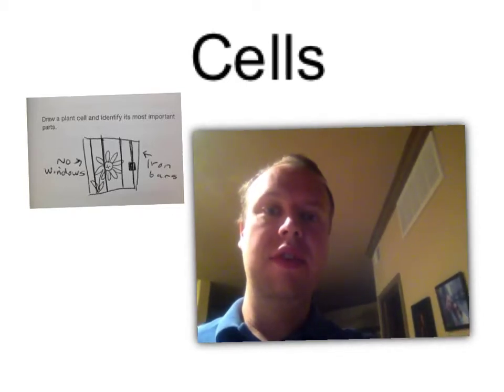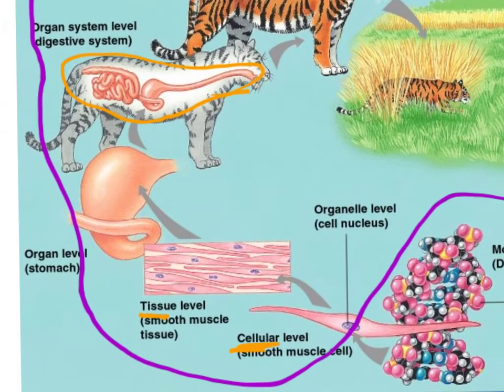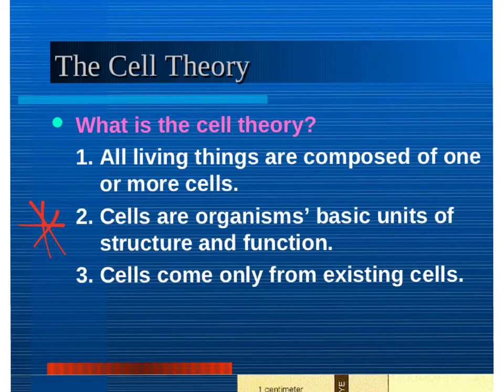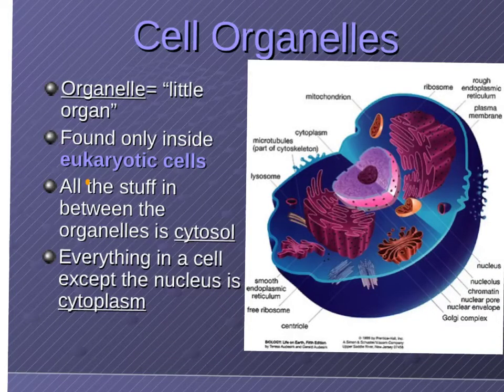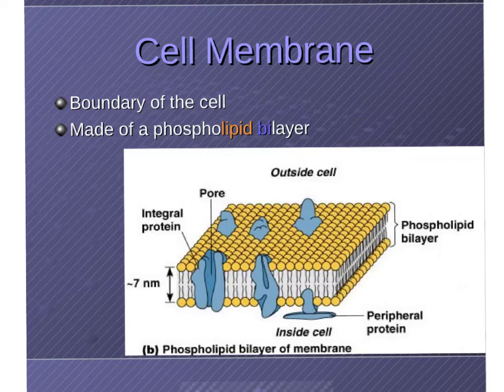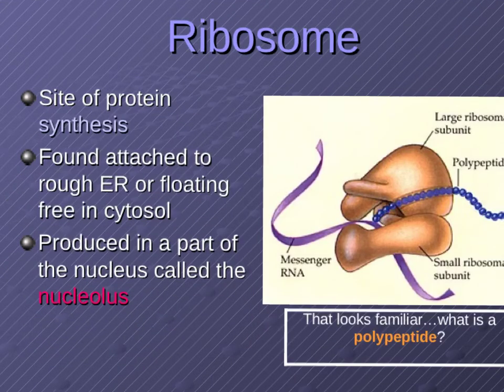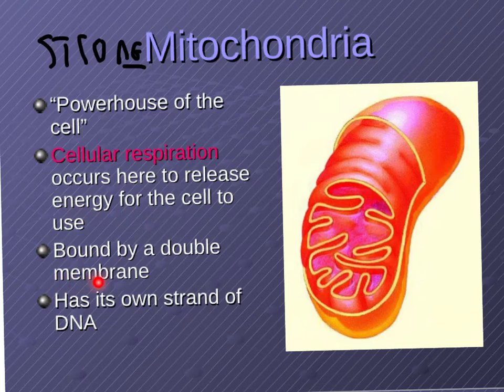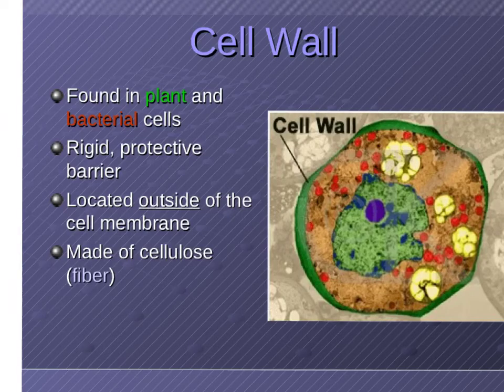Unit 4 Cells